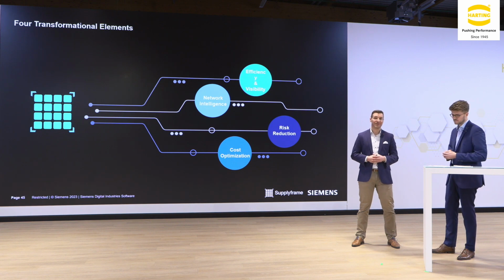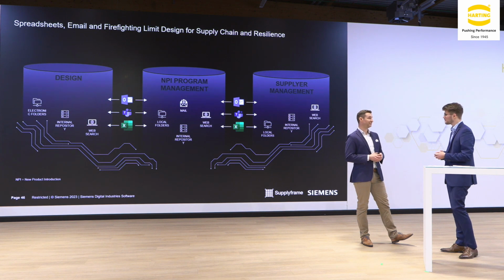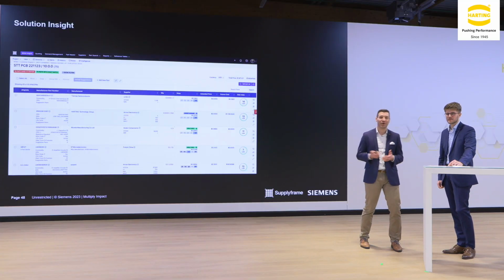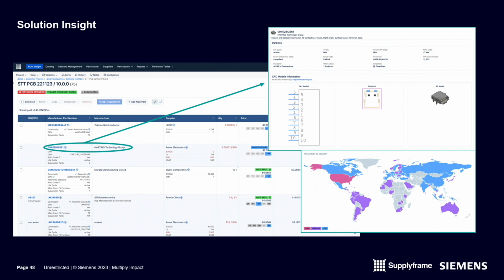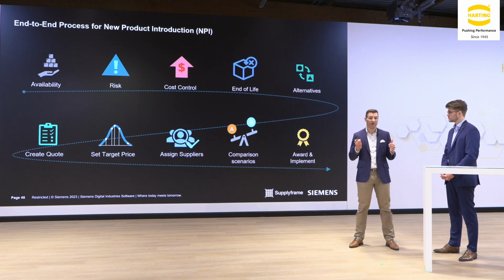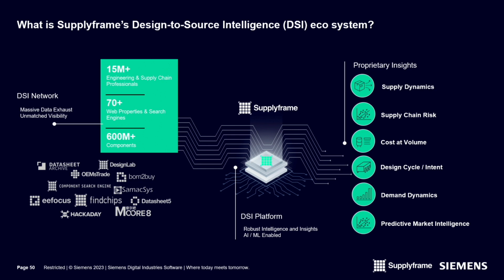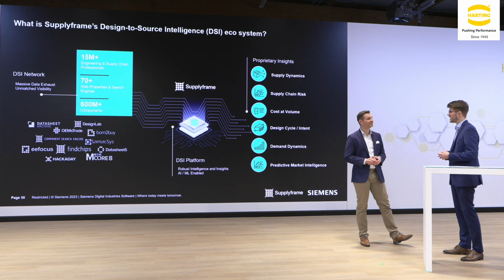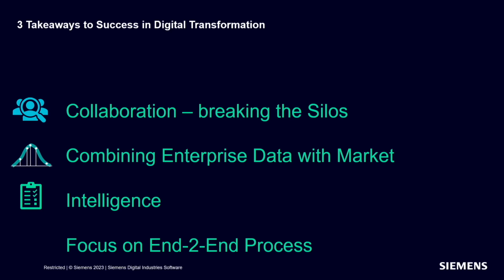HOLISTIC COST & RISK MANAGEMENT IN NEW ELECTRONIC DESIGNS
Increasing complexity within electronic designs creates new challenges for engineers and reveals the need for resilient cost management across the entire company. A holistic approach from the beginning works best when combined with real-time intelligence and accurate forecasts that empower teams to mitigate risk during the design phase and throughout the product lifecycle. Discover with Sascha Bütterling, Sales Director DACH - Enterprise SaaS at Supplyframe and Maximilian-Wilhelm von Behren, Digital Transformation Manager at HARTING Technology Group how you can stay ahead of the curve with cutting-edge intelligence and be prepared for what’s next.